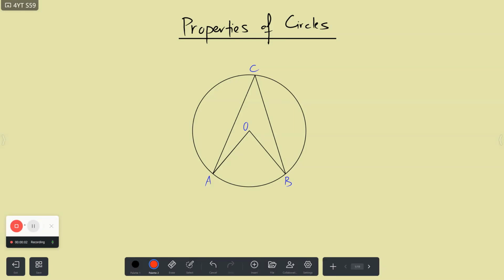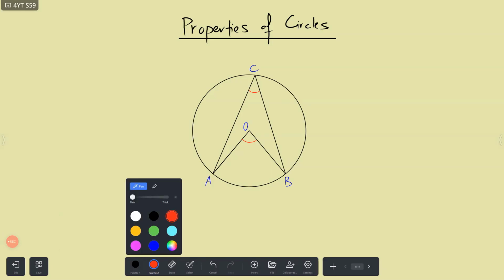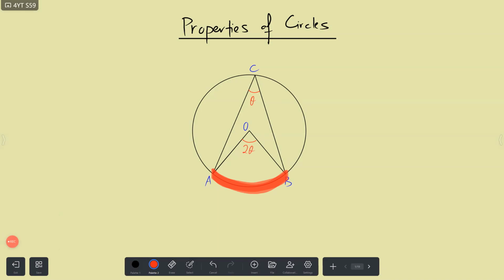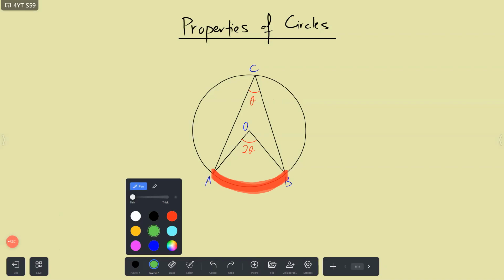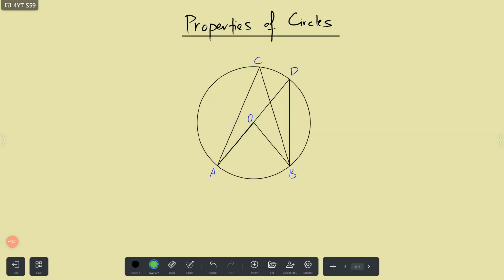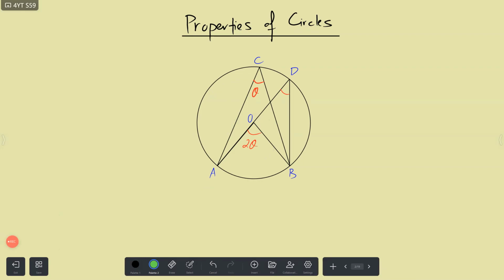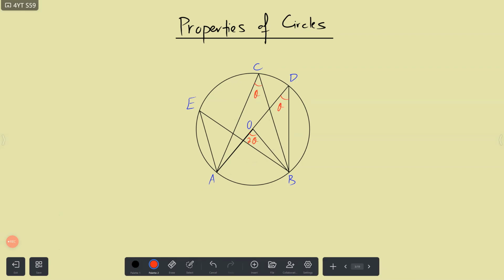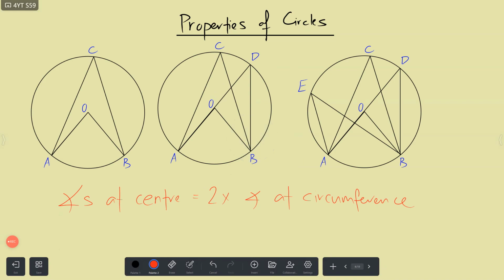Properties of Circles Part 1